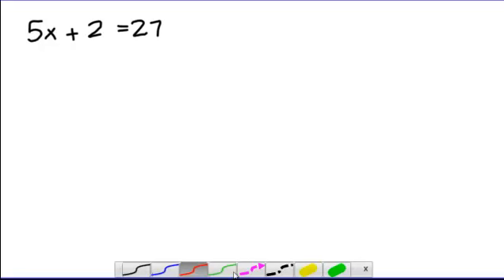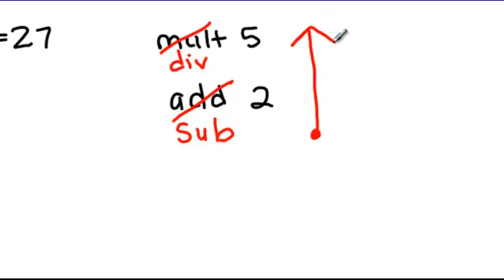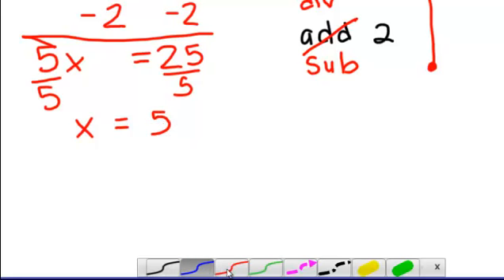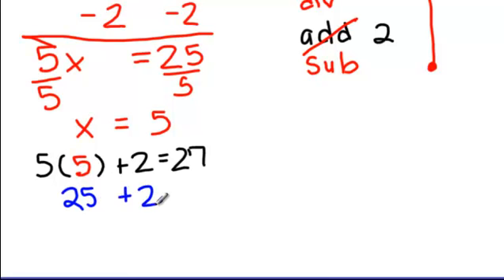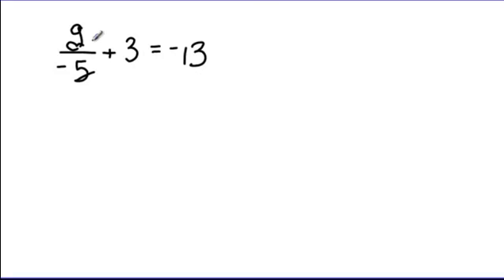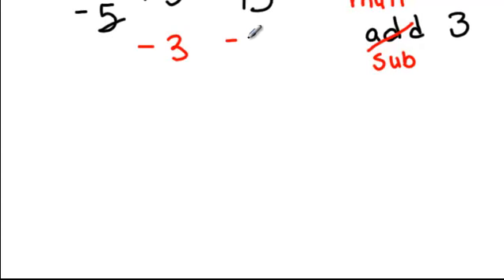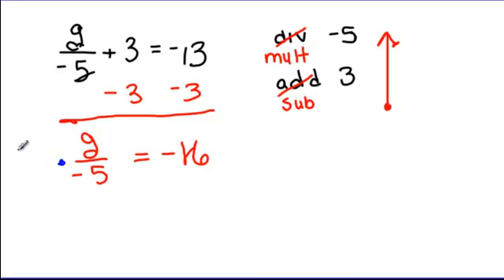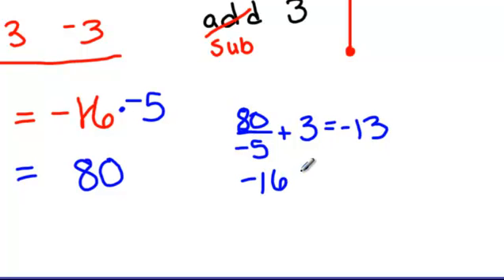Multi-Step Equations p2